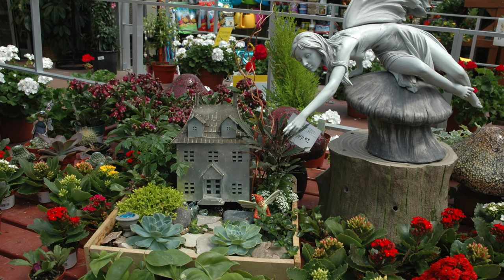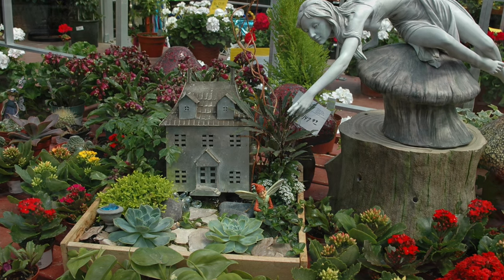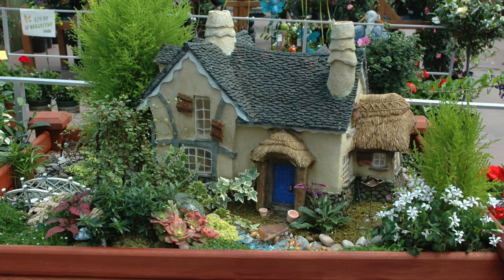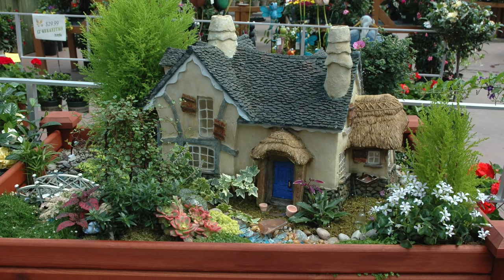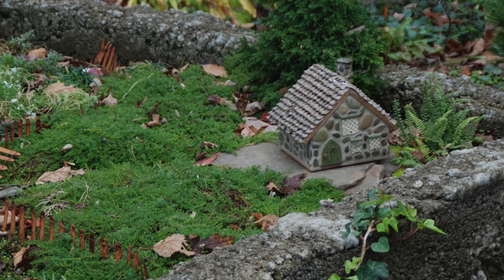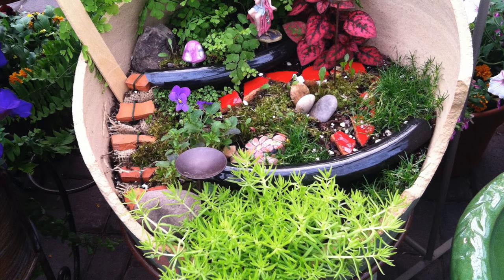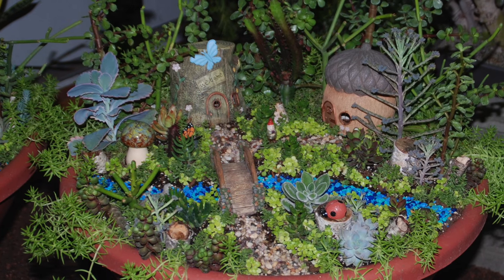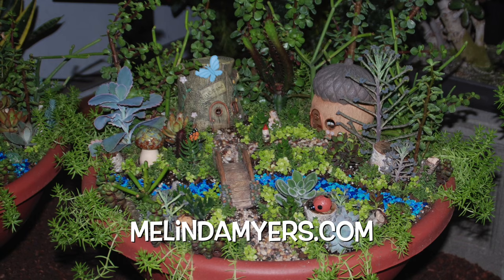Plant a Bit of Magic - Fairy Garden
Add a little magic to your landscape with a fairy garden.

These miniature gardens can be tucked under the shade of trees and shrubs, built on a bird bath or stump or planted in any size container.  Just be sure to shelter your miniature garden from harsh weather, flooded soils, and wandering feet.

Start with a focal point.  It can be a purchased or homemade home for the fairies, a small scale bench, miniature trees, pond, or a plant covered arbor.

Use young dwarf evergreens, bonsai plants, or prune bay, rosemary or any small leaved plant to look like a tree.  Train wire vine over a miniature arbor and use wooly thyme, baby tears, Irish moss, and creeping speedwell for groundcover.  Succulents, strawberry begonias, saxifrages, and other small plants make nice accents.

Accessorize with found or purchased items.  Fill a small plant saucer with water for a pond, use a thimble for a container, and add some small scale furniture.